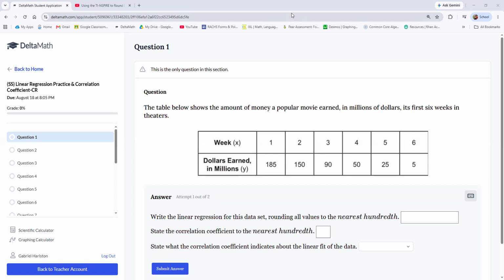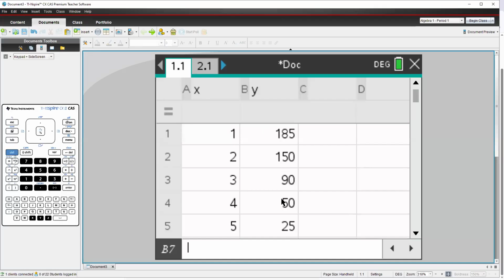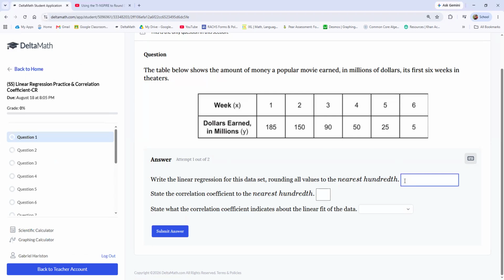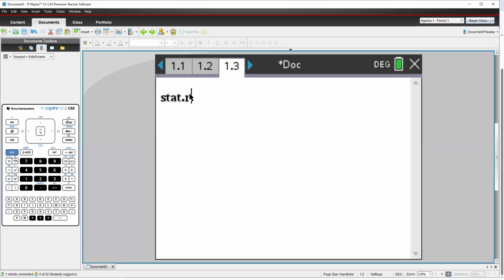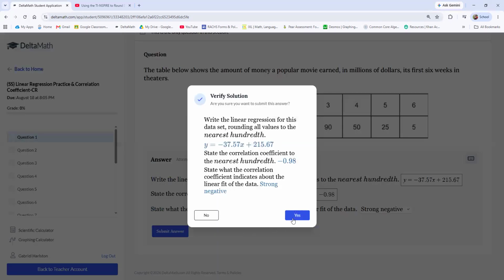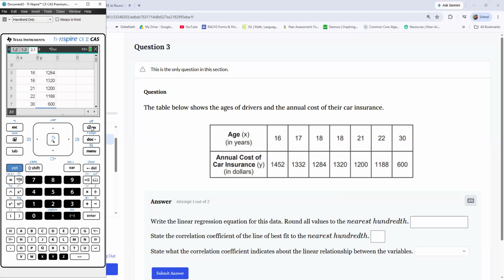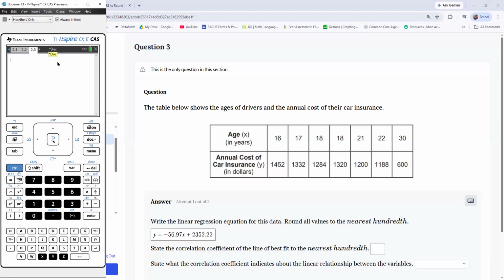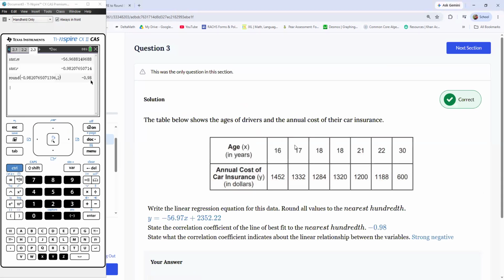Using the TI-NSPIRE for Linear Regressions and Correlation Coefficient